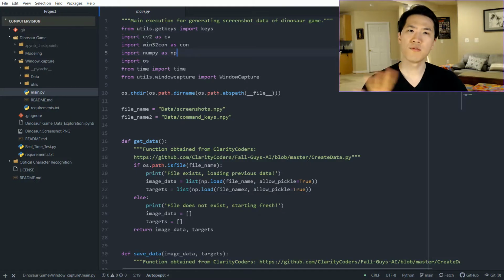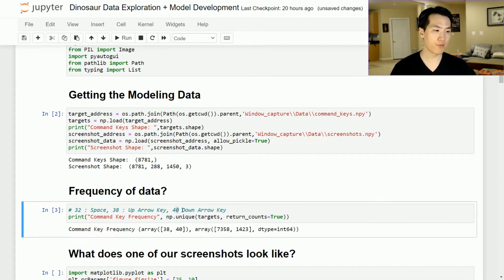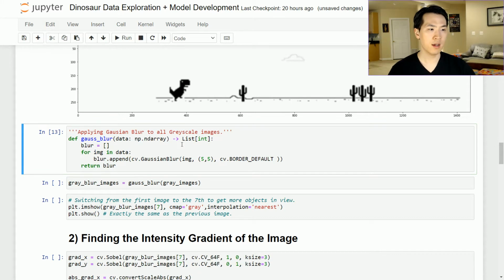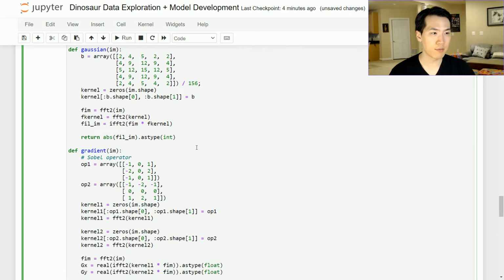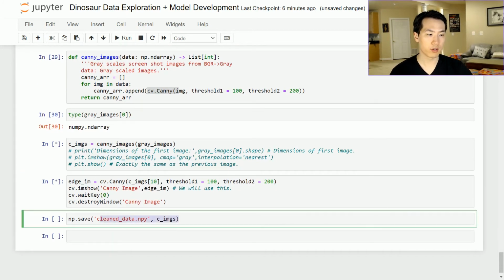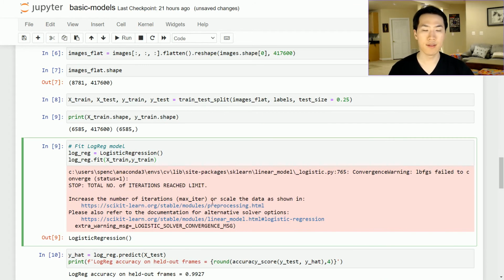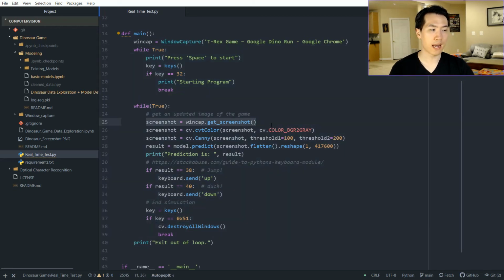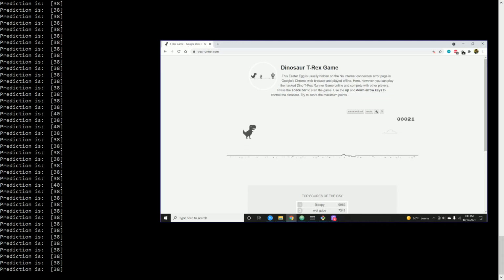Teaching AI to beat the Dinosaur Game | Python | Computer Vision | Canny Edge Detection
Interested in Gaming? Interested in Coding? How but Both? I will go over on how to make your computer play a game for you! I also go into depth on the Canny Edge Detection method for fine tuning images.

In the next video, I will dig further on model performance, image quality, and data quality. :)

This is Part 2, so if you haven't seen the first video, check this out!

Major thanks to Zorian for aiding in the development of the Logistic Regression model. You can check him out at the following:

0:00 - Recap & Updates
2:22 - Exploring Dinosaur Screenshots
4:16 - Canny Edge Detection Methodology
8:15 - Prepping Data & Logistic Regression Model Results
11:33 - Real Time Test Script & Testing Model with Live Play